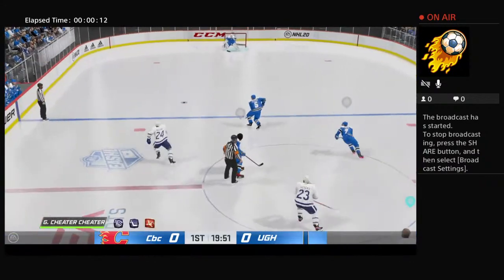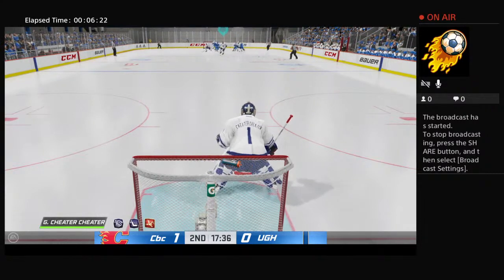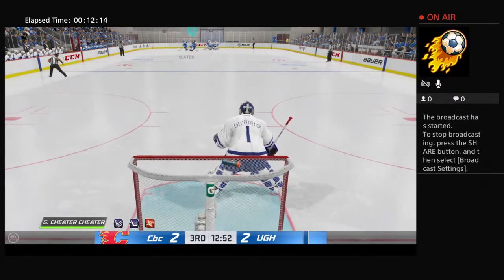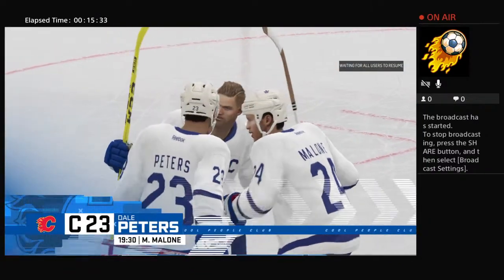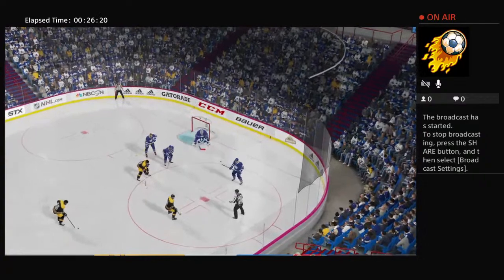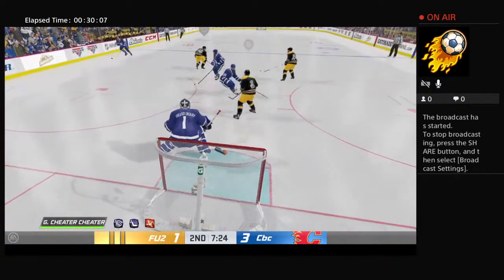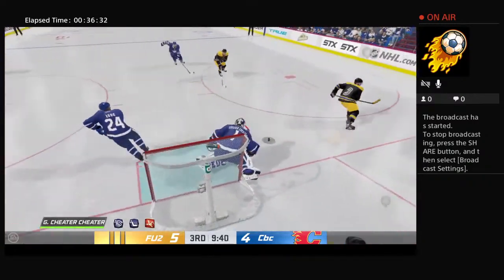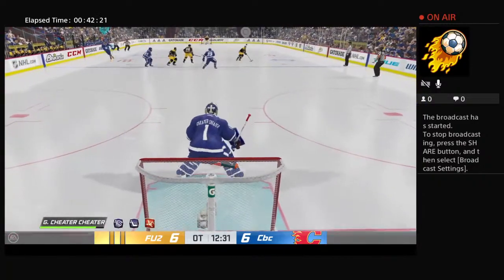Nhl20 with brother robert clark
Pickleboy